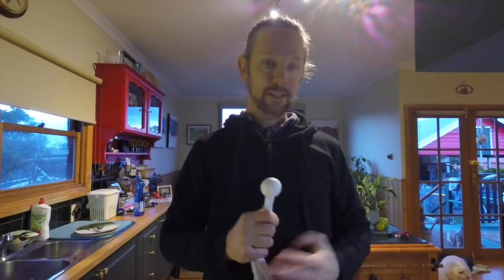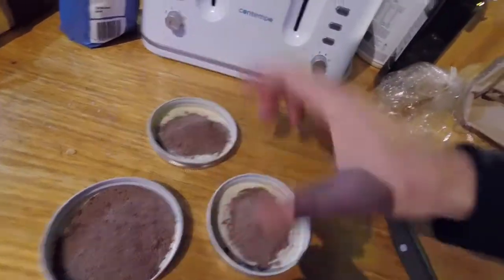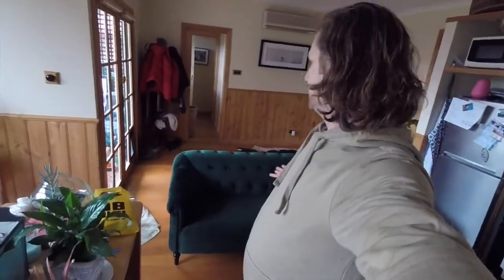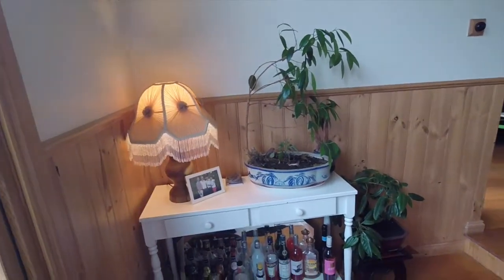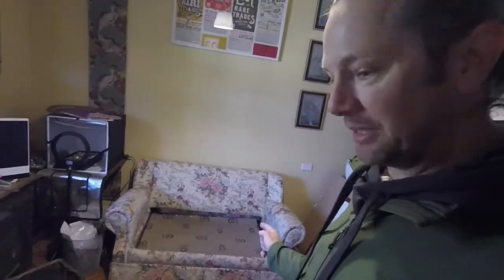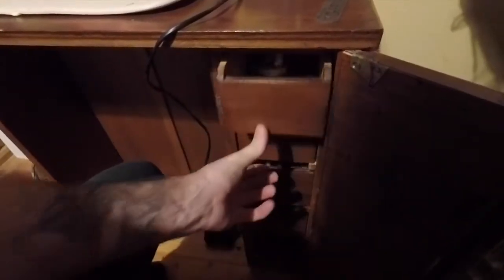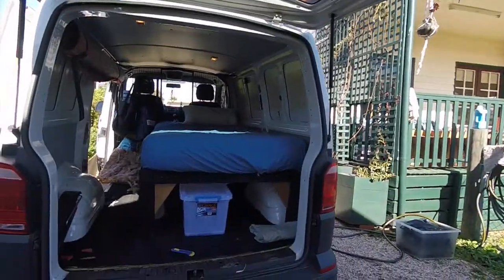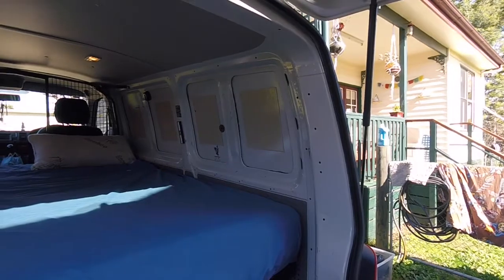Edithville Vlog 47 rearranging the house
Do you ever get bored of the way things are in the house and you feel like you need a change, especially when you can't go anywhere under lockdown. Well here it is! We got around to feeling a little stuffy in the house so we decided to re-arrange the place and make it feel a little different so we changed the energy up a little!.

Welcome to Edithville. Our Turn of the century miner’s cottage in Bendigo Victoria. Join myself Dan, my partner Branden, and our miniature poodle Sprocket, as we renovate and decorate our beautiful “boom villa” in regional Australia. Since buying our house, we have done a lot to both the house and the yard to help with ensuring the longevity of the property. We see ourselves as custodians of history, trying to preserve the original features, whilst making it a comfortable home. Edithville was built roughly around 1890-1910. Records show that we are the 4th homeowners. It was originally owned by the Pearce family whose generations lived in the house for over 90 years. During this time, the house was leased by the Pearce family from the government. The original owners were not miners but shop owners – most likely providing goods to the mining folk of the area through a shop in town. The property did come with a mining title, but the land was never mined (to our knowledge). Once the house was sold to new owners, it has had an extension put on the rear of the property where our kitchen, bathroom, toilet, laundry, and dining areas are now. This renovation is between 20 and 30 years old. It is built on top of the old chimney stack for the kitchen (used as a part of the foundation). The older section of the house still has original details such as hand painted doors and skirting, a hand painted mantle in one of the rooms and the original ceiling in all the rooms. It also has the original roof – which at this stage, does not leak!! We are going through the process of repainting rooms, freshening up woodwork (without painting over the original details), as well as doing up the gardens. A lot of the work that has been done so far is not seen as it has been done to the stumps and chimney stacks to ensure that the house remains safe and secure. Other projects will include renovating the roof eventually, but we need to save for this! We hope you enjoy our documentation of the renovations and decorations of the house and follow along for the full journey. All the Best, Dan, Branden and Sprocket.